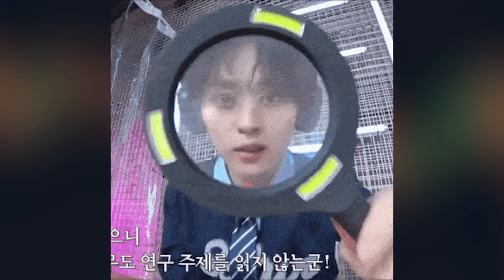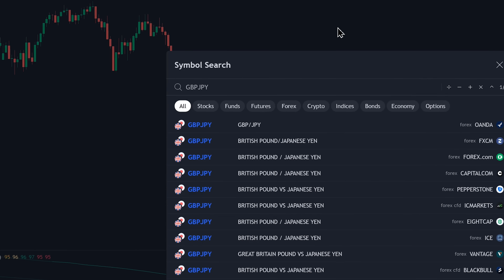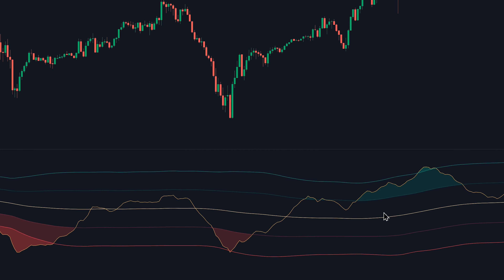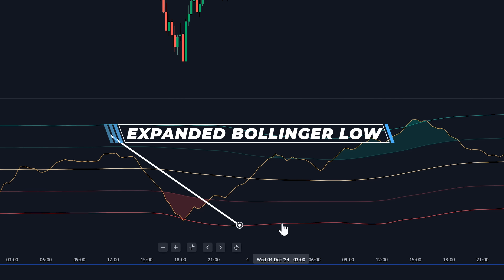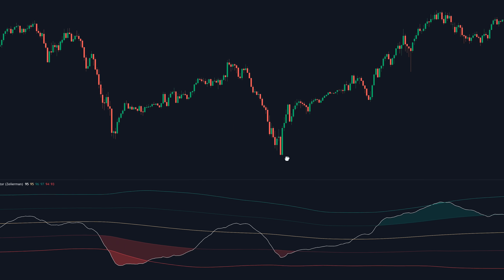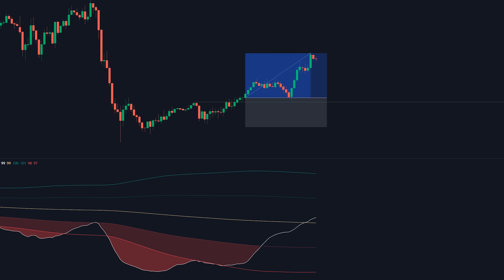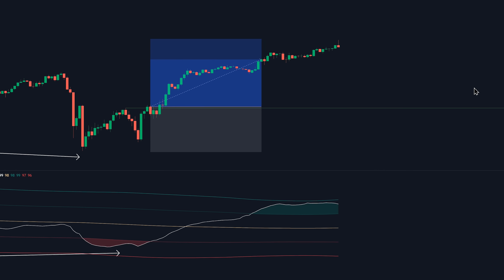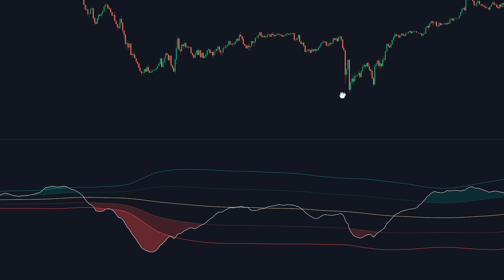This 1 Indicator Identifies Both Momentum, Volatility & Trend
Uncover the Dynamic Price Oscillator (DPO) by Zyerman, a unique TradingView indicator that integrates momentum, volatility, and trend analysis into a single tool! 🌟 This oscillator combines the power of Bollinger Bands, making it perfect for identifying breakout signals and overbought/oversold conditions. 📈 Learn how the DPO uses a volatility-adjusted moving average, a dynamic mean, and Bollinger Bands to provide insights into market behavior. We’ll explore strategies like momentum-based mean reversion and divergence trading, plus tips for filtering low-volatility markets. Finally, discover how to use trend strength with swing support and resistance for optimal entries. 🚀